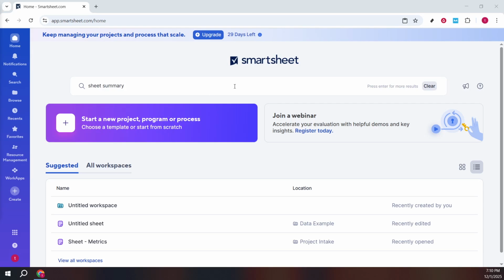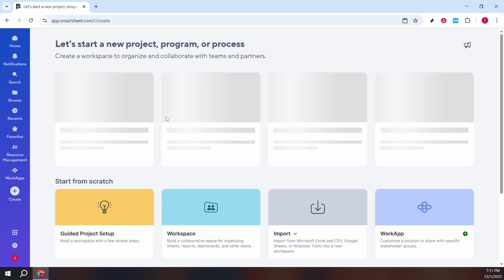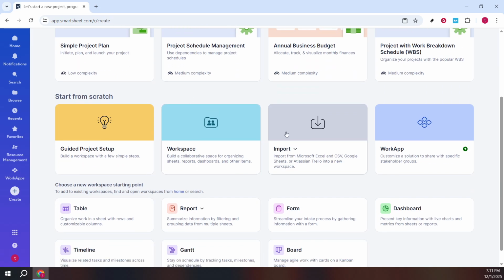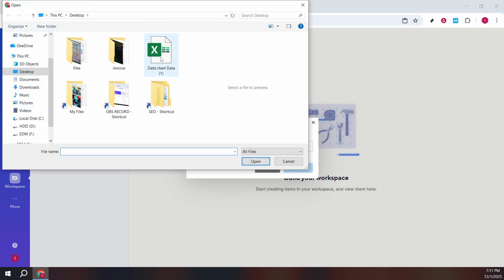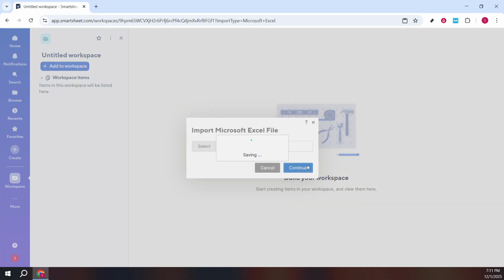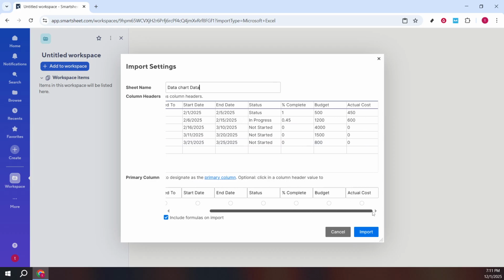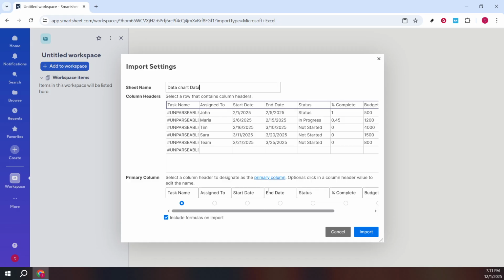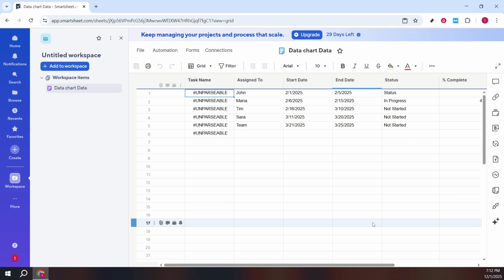How To Import Excel Sheets Into Smartsheet [2026 Guide]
How To Import Excel Sheets Into Smartsheet